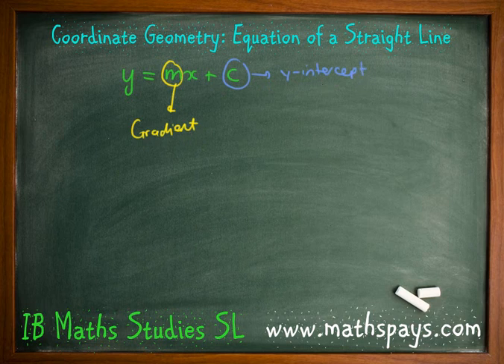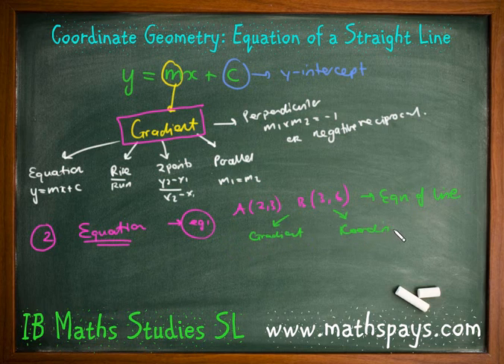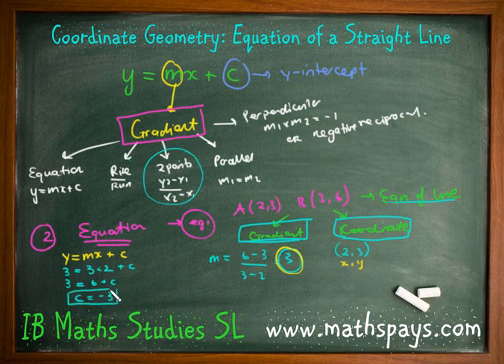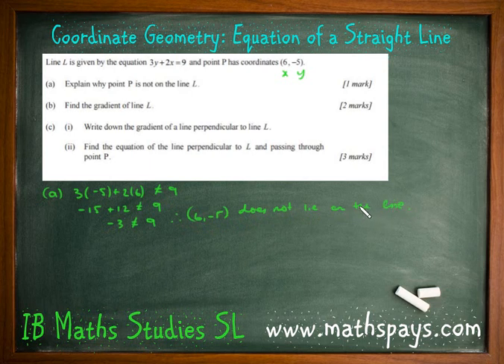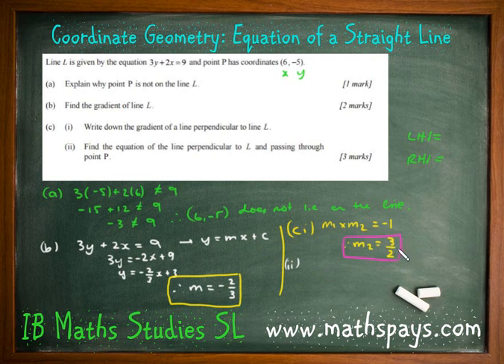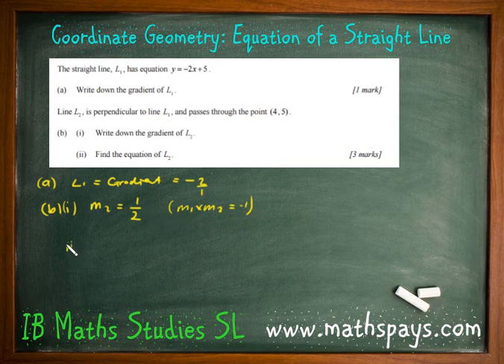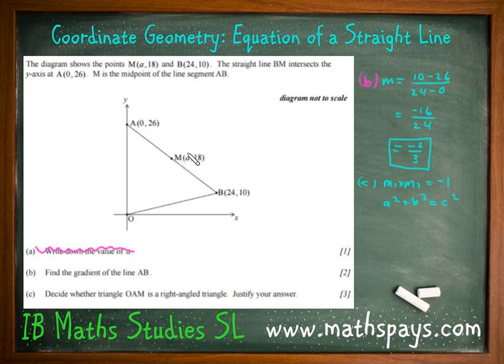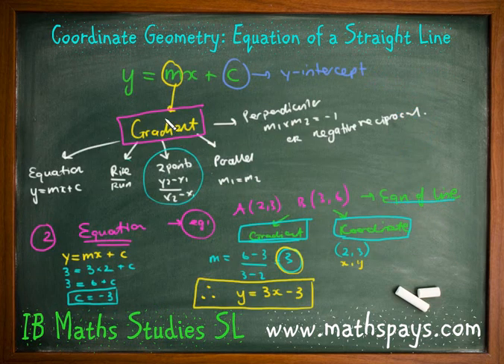Equation of a Straight Line (IB MATHS STUDIES)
Finding the equation of a straight line for the IB Maths Studies course.